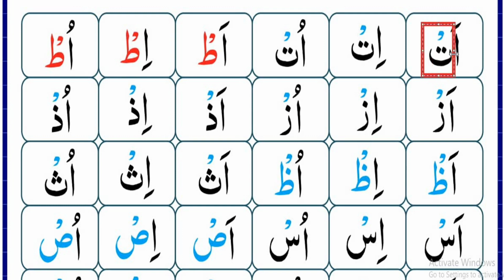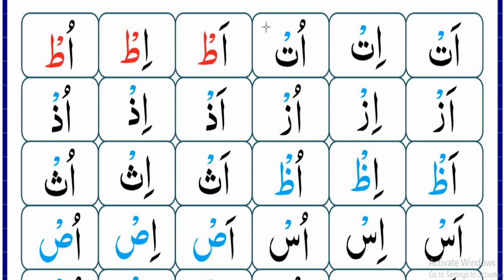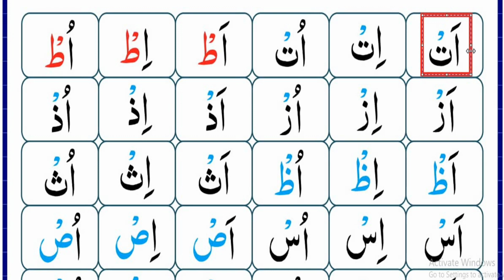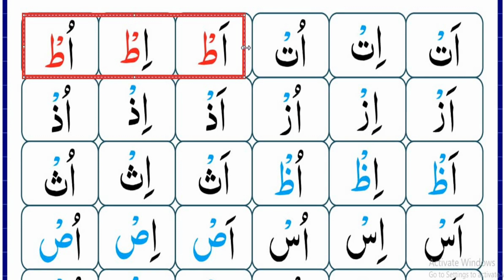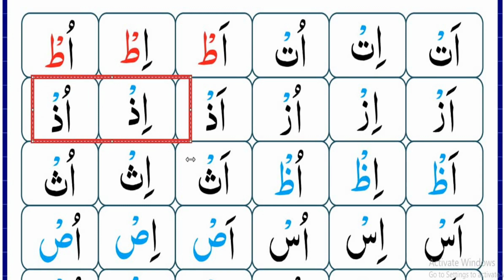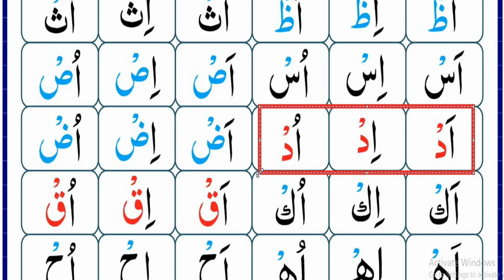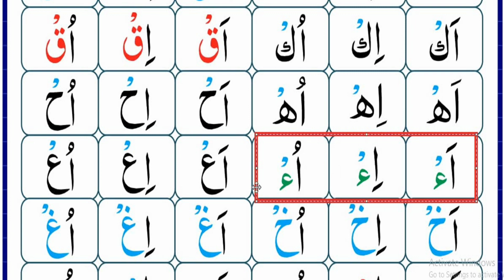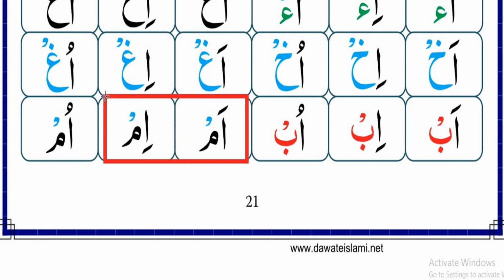How To Read Quran, Sakin Letters, Sukoon, Jazam